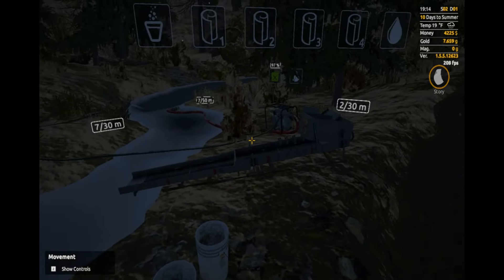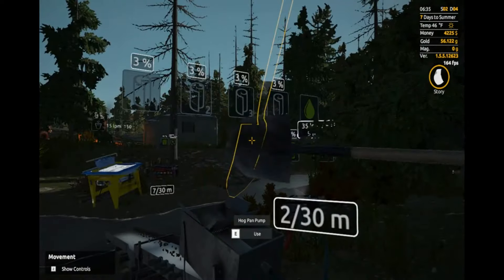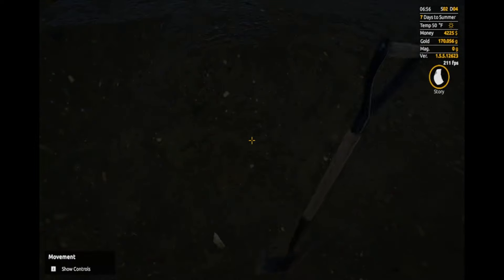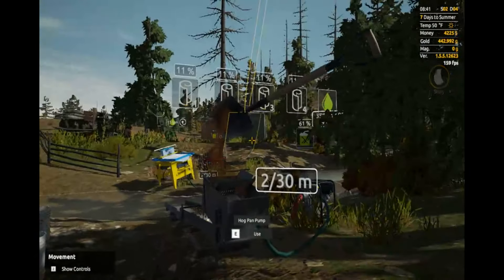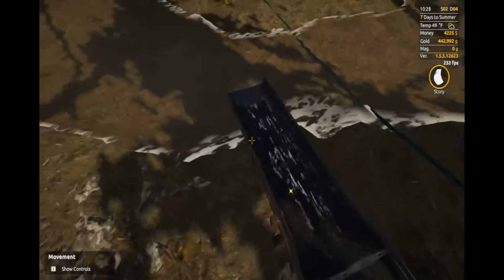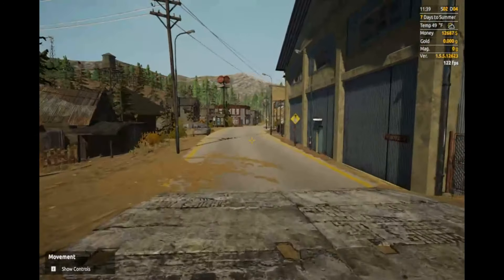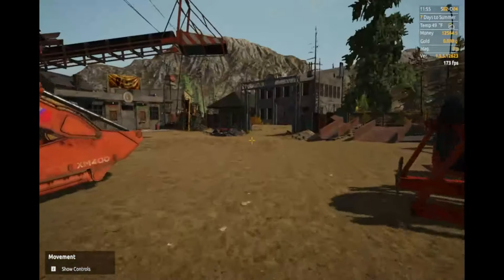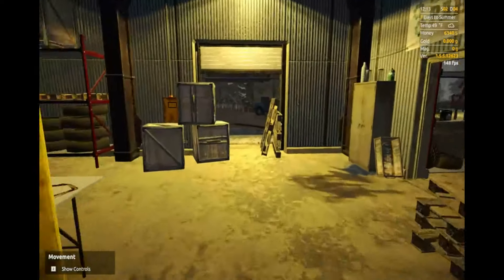broke my truck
gold rush the game #2